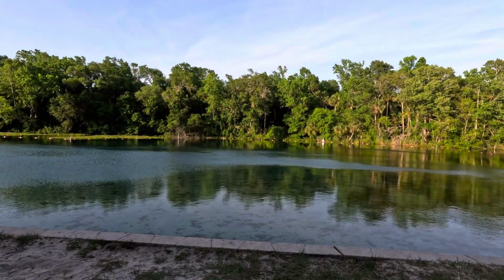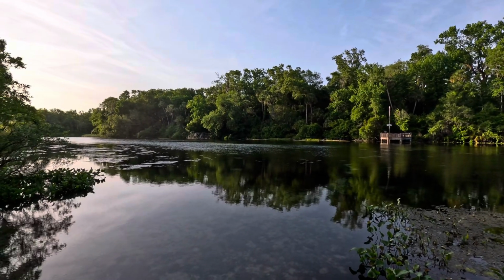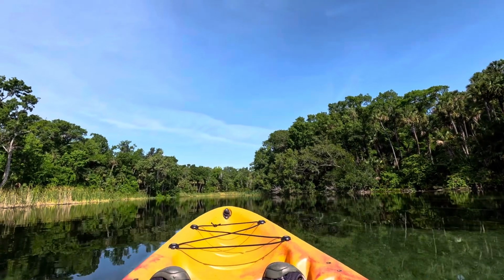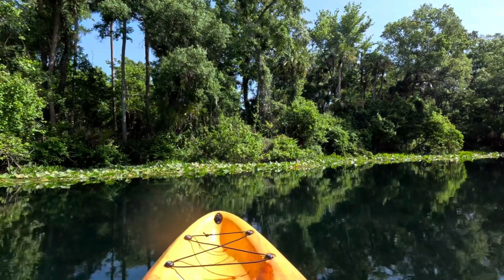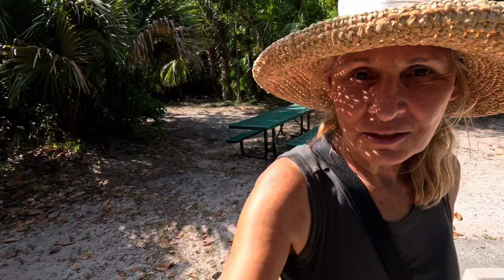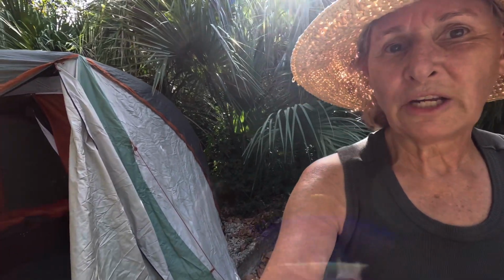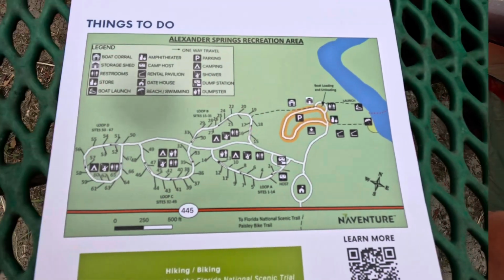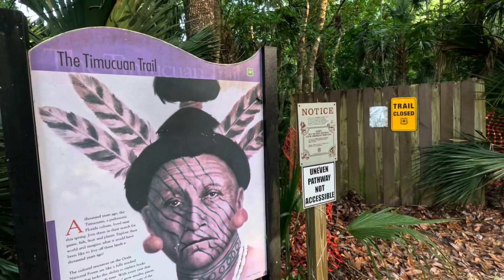Alexander Springs: Brilliantly calm kayak and camping adventure. Eco friendly nature trip.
kayak, adventure, florida Join me as I slow paddle along the Alexander Creek and camp out under the stars. We will take a tour of the campground and view the beautiful first magnitude spring pool.
Located in central Florida in the Ocala National Forest. It’s an incredible setting in a dense palm hammock.

This video is for entertainment and informational purposes. Travel and explore.

Key Largo Adventure: kayak and hike in 2 state parks.

Music from YouTube Library:
From the Earth by Judson Crane
Blue Mountains by Gabriel Witcher
Memories of the Past by Scott Langley